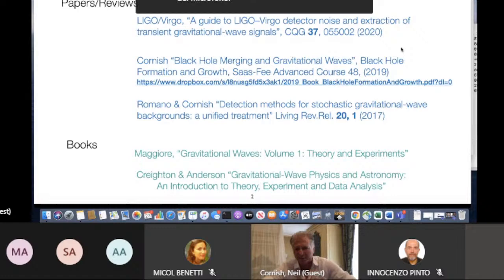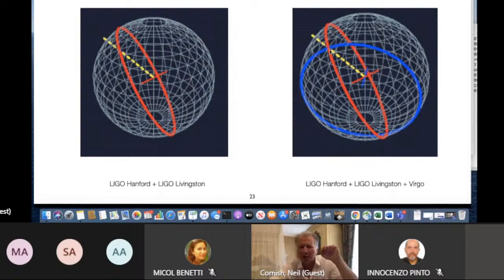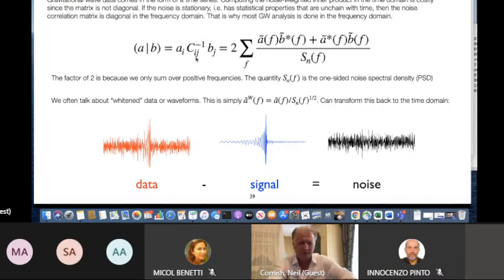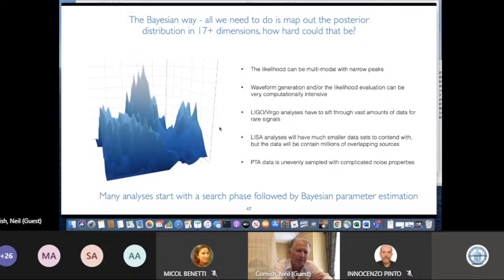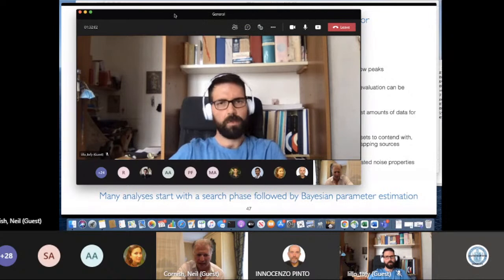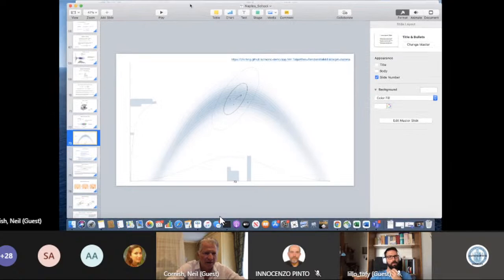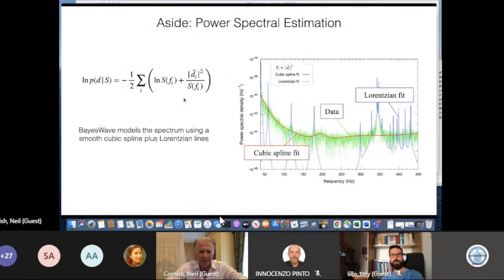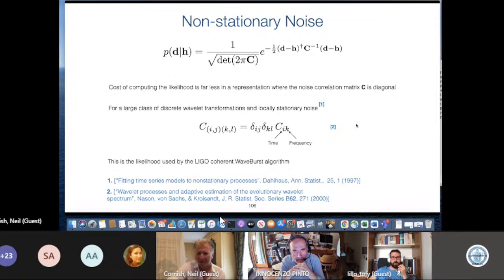Lecture V - Gravitational Wave Data Analysis - prof. N. J. Cornish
Gravitational Waves from Theory to Experiments: the Birth of a New Astronomy